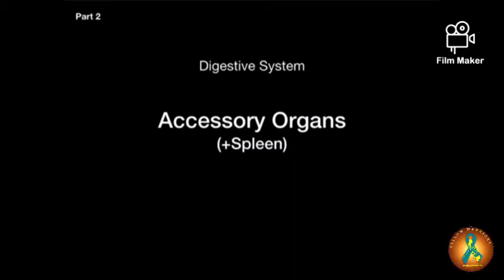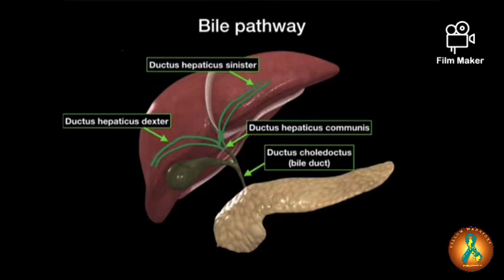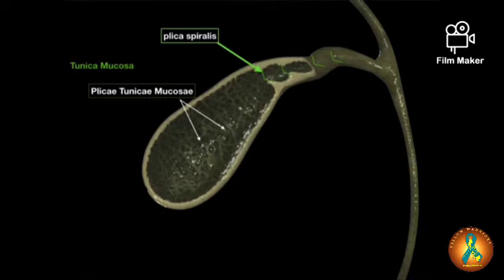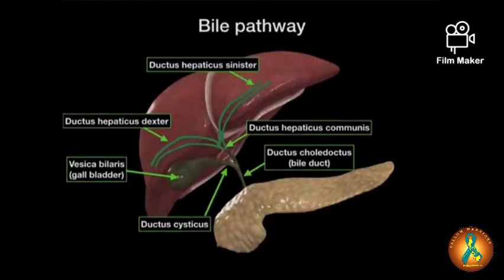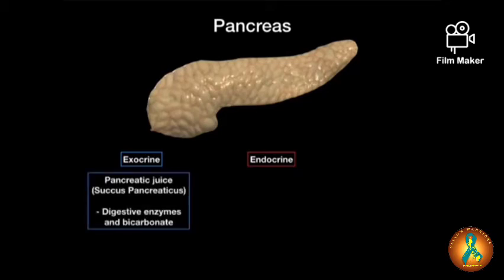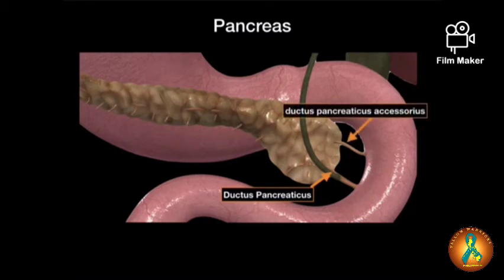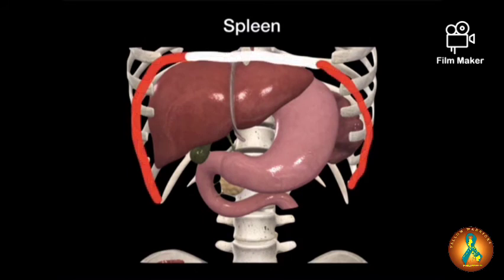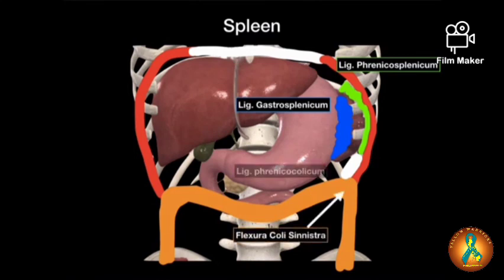Anatomy of Liver and Accessory Organ Part 2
Track: Hold On - Joakim Karud